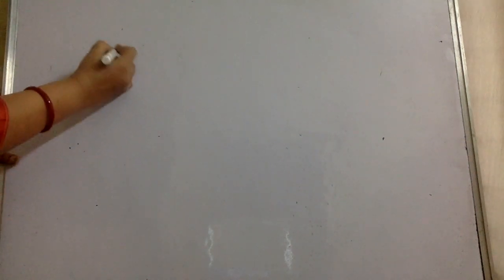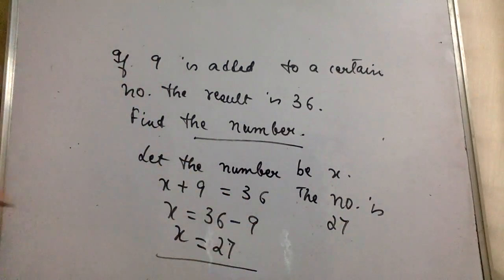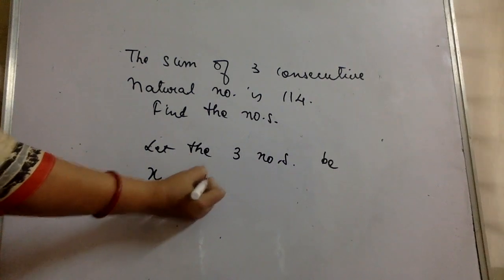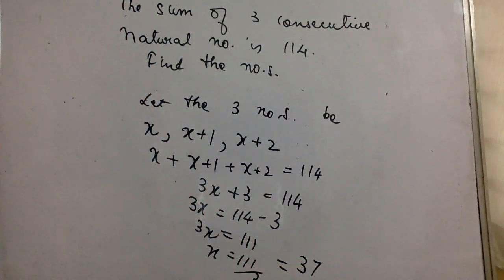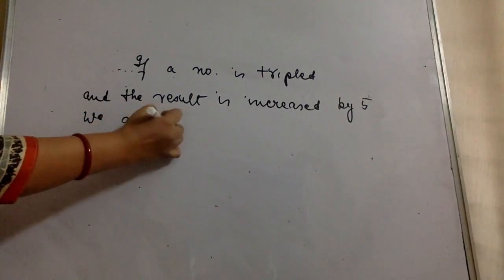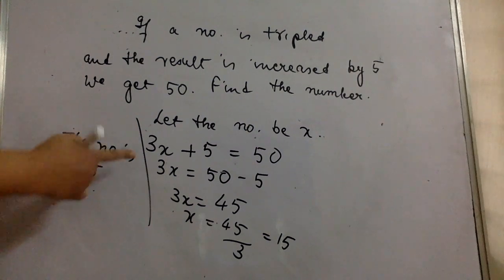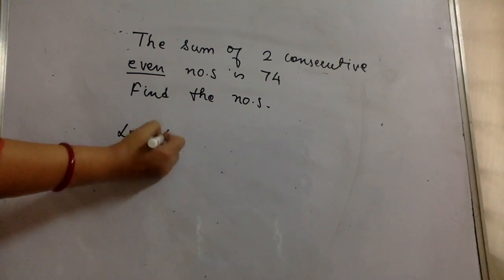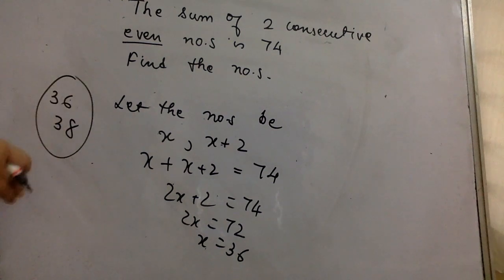LINEAR EQUATIONS PROBLEM SUMS made easy, PART 4,GRADE 6 ,GRADE 7,